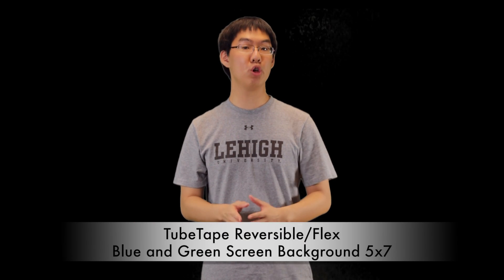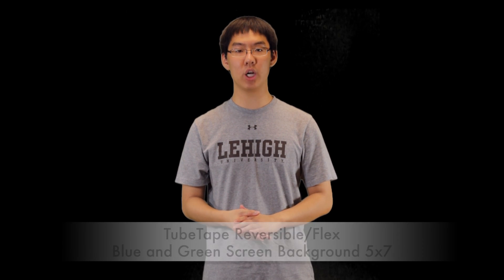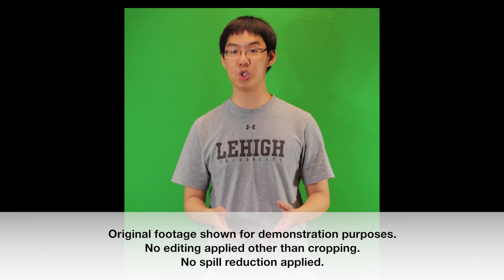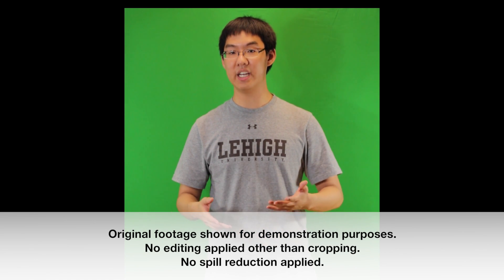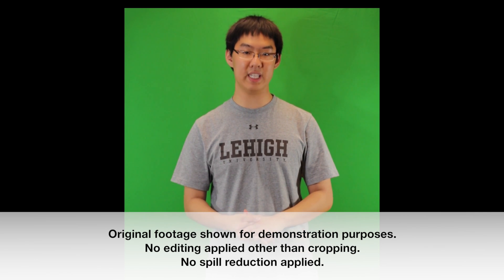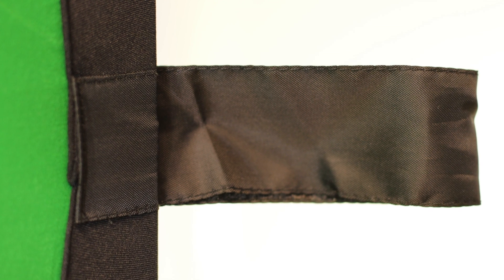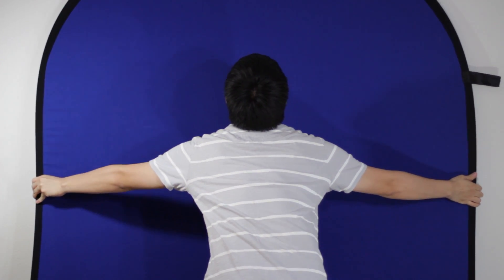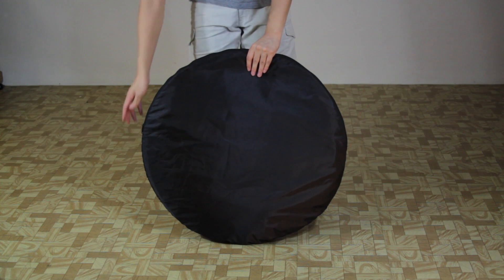TubeTape Reversible Flexible Blue and Green Screen Background Review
My review for TubeTape's 5x7' Reversible, Flexible Blue and Green Screen Background.

Since this specific product is not listed on Amazon, the following link is to a very similar product from another company. It is cheaper, but the reviews say (read them) it's not as promising as TubeTape's, However, if you want to check it out anyways, here it is.